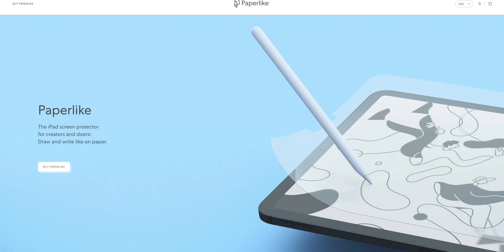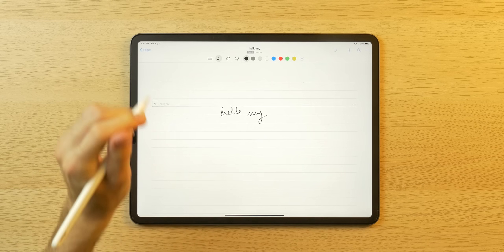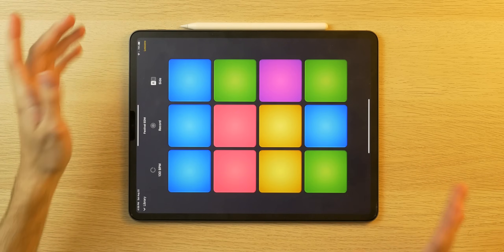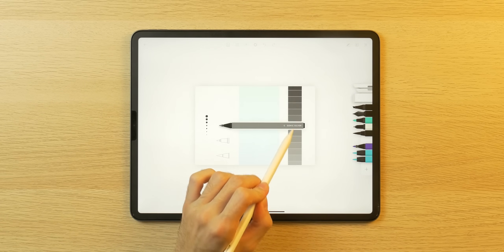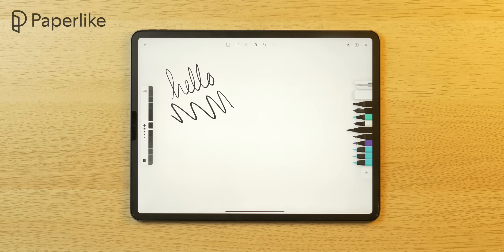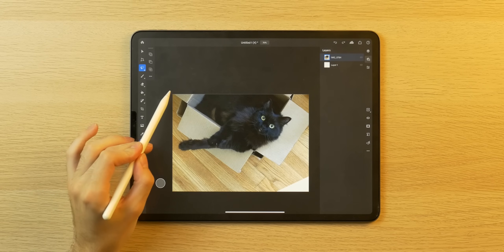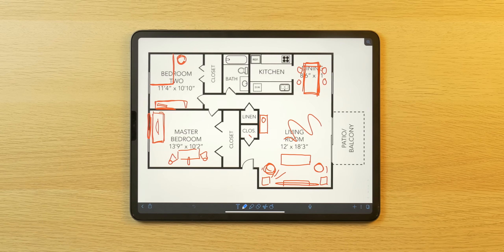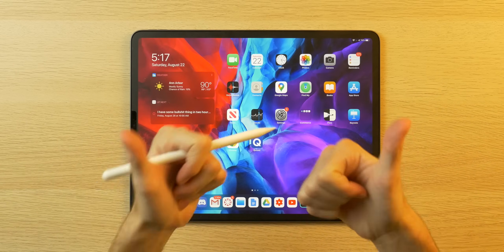Top 5 Apps for iPad Pro (2020) | iPadOS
Link to Paperlike! iPad Pro has been and will remain a powerful, versatile and effective creative/professional tool. That’s why in this video I want to recommend 5 amazing apps you can download off the App Store to take advantage of the amazing hardware!